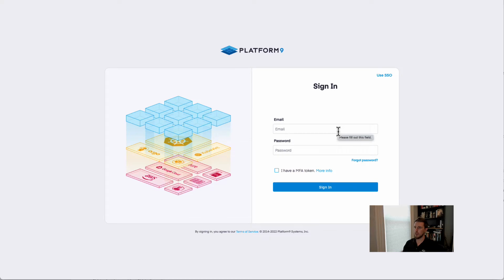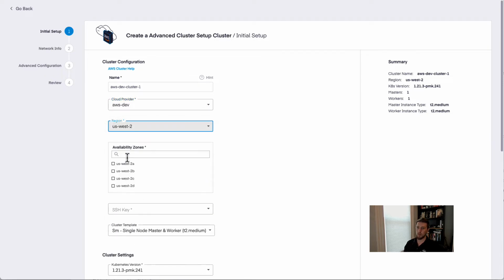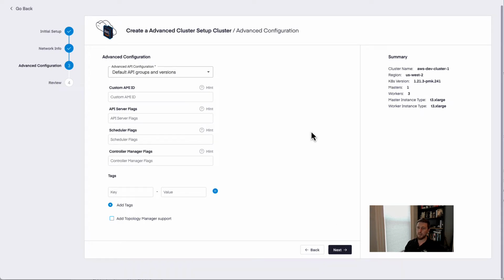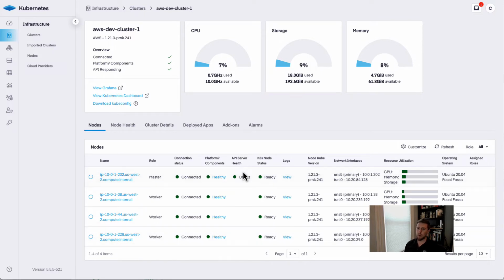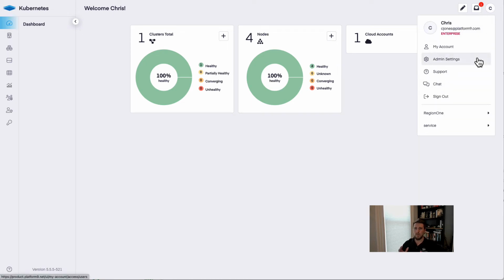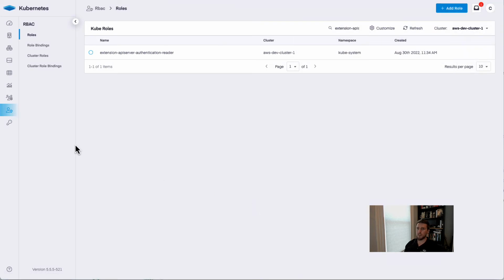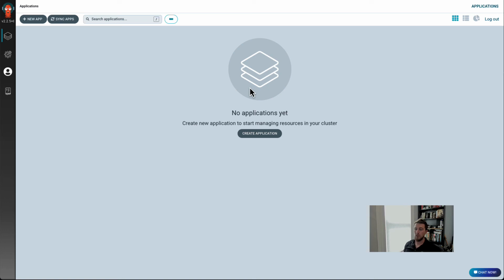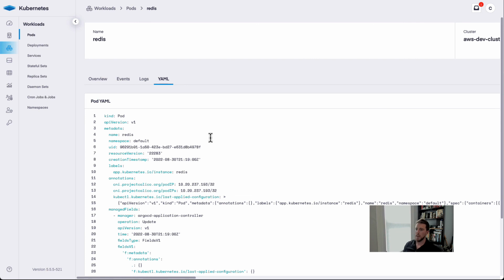Introducing Platform9 SaaS cloud native - Cluster lifecycle & ArgoCD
This video will introduce your to the Platform9 saas cloudnative platform. You will see how to create a cluster, work with kubernetes RBAC, troubleshoot applications and deploy a new application using ArgoCD.